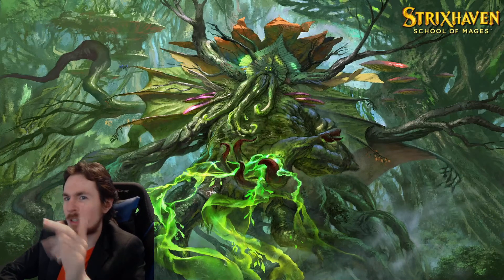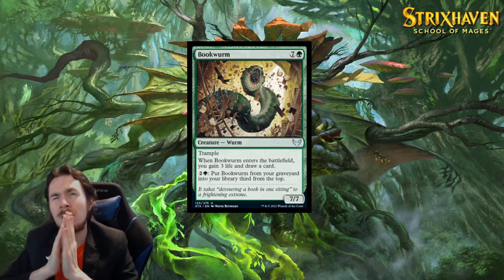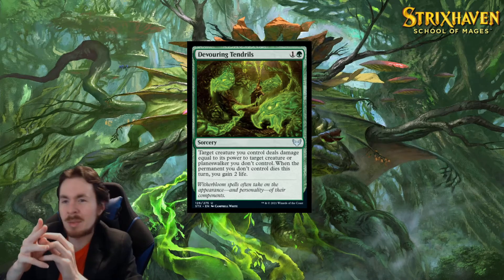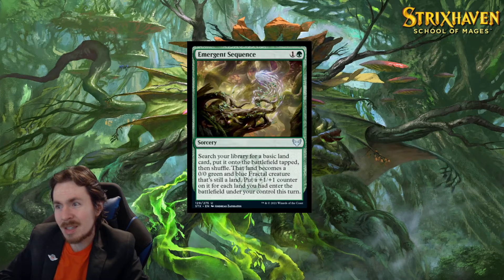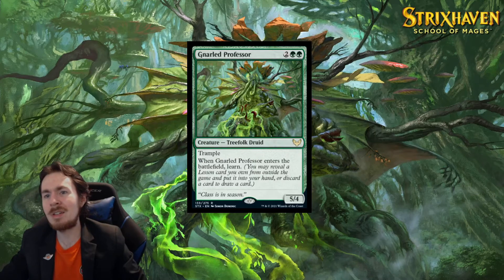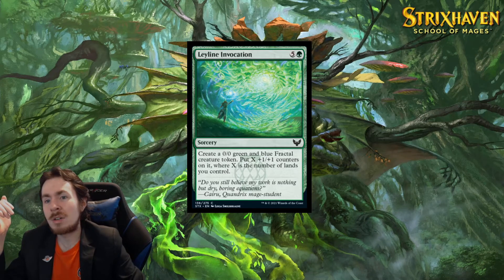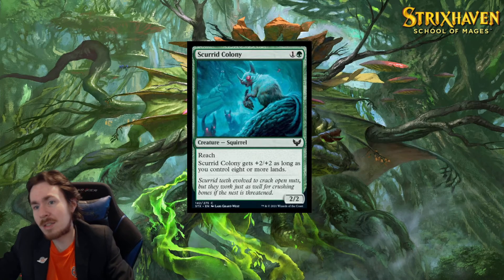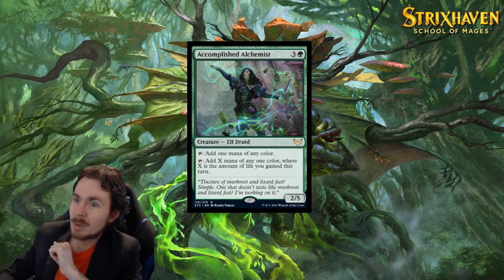Complete Green Review Strixhaven